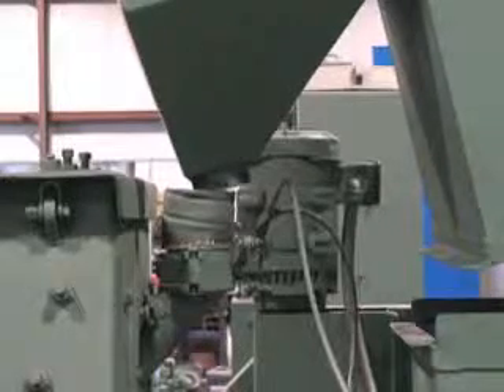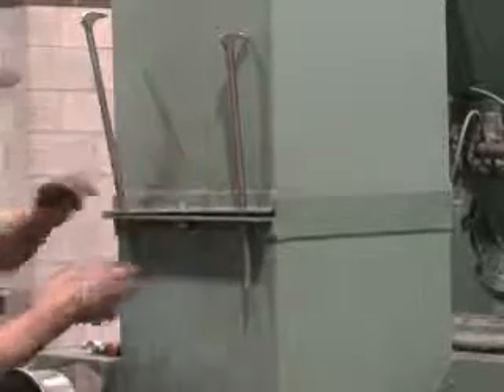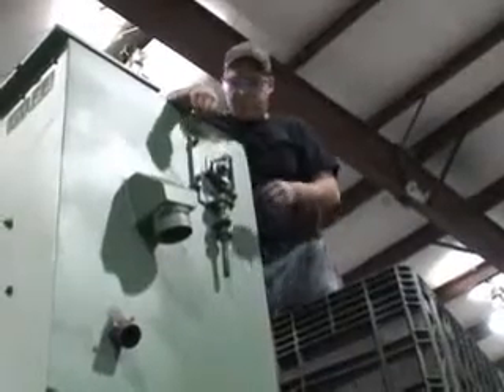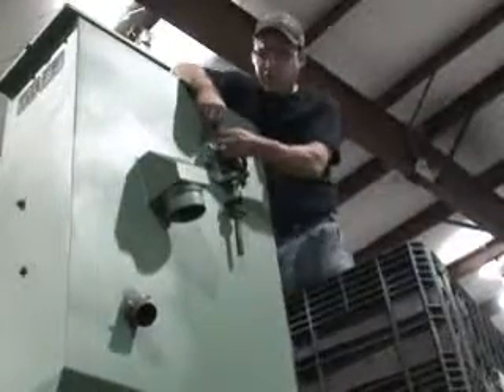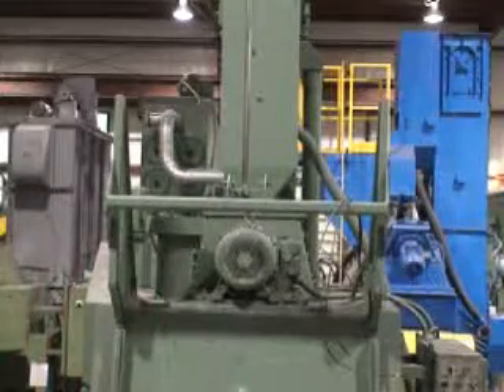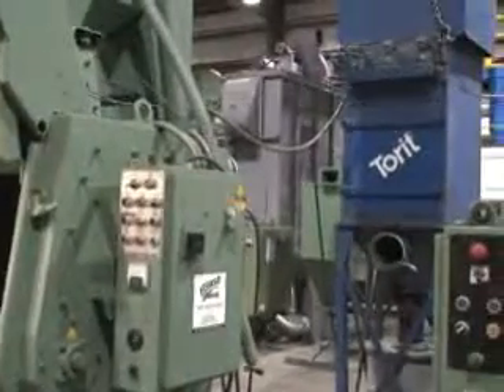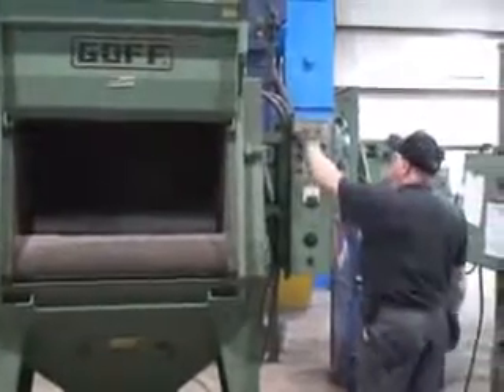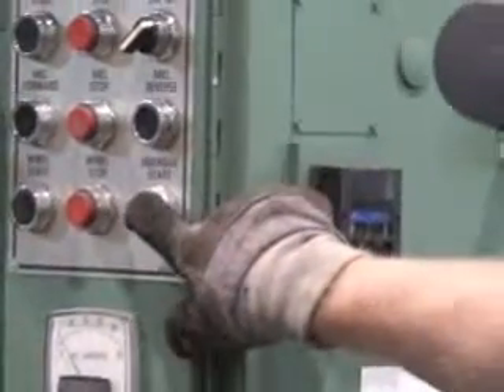6BB Assembly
Our product lines include GOFF shot blast & peening equipment, dust collectors, steel shot media, used & rebuilt equipment, installation & repair, P.M. contracts, job-shop services, consulting etc.